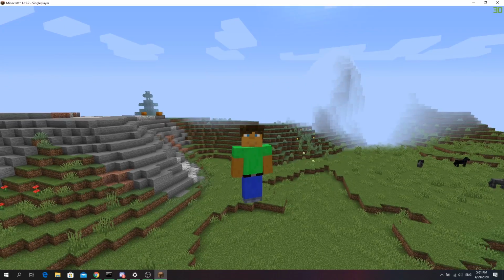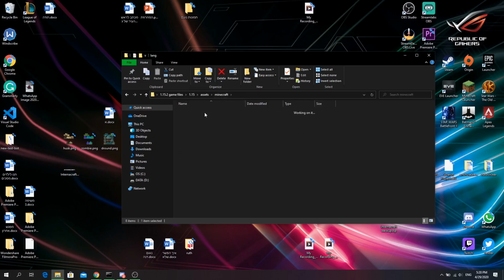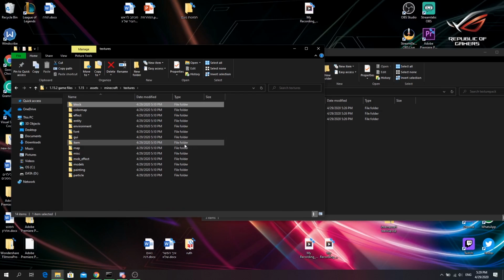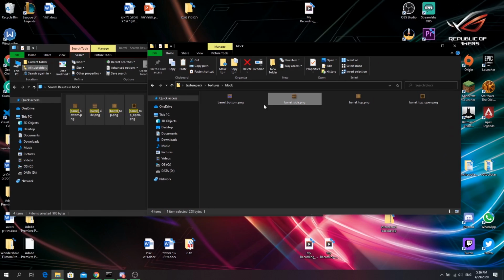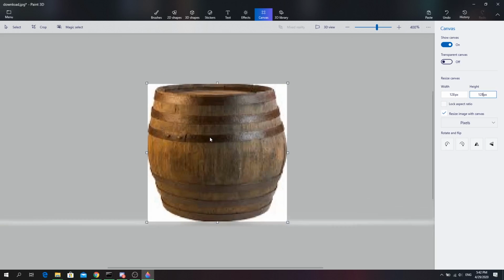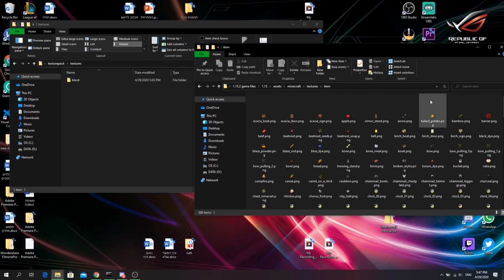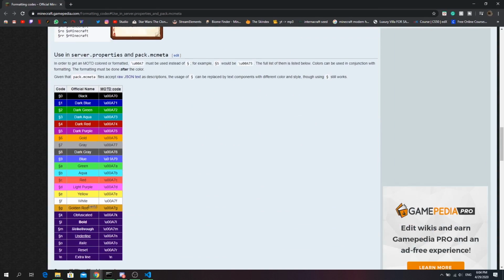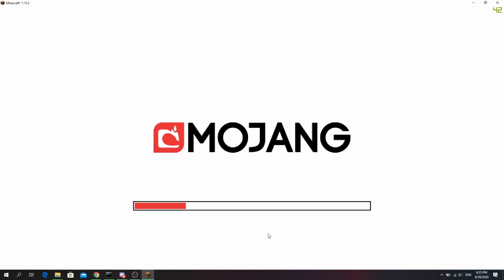How To Make A TEXTURE PACK For Minecraft WITHOUT PHOTOSHOP Tutorial 1.17 Or Any Other Version!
So this is how to make a texture pack for Minecraft. Everything you need to about how to make a texture pack for Minecraft. You know the saying, "If you give a person a texture pack you change their texture once but if you teach him how to make them, you changed their texture for life!" In this video, you will learn how to make custom texture packs for Minecraft in 1.17 or any other version! You will learn how to make a texture pack for Minecraft in the easiest way ever! This video will teach you everything you need to know about how to make a resource pack in Minecraft 1.17 or any other version! Here you will learn how to make a texture pack for Minecraft without getting confused! You will also learn how to make high-resolution texture packs for Minecraft!

Use Blockbench to edit models!!!

00:00 Intro
00:11 How to get the default resource pack
02:33 What each folder in the pack does
04:02 Setting up the pack
04:45 Tip for retexturing
05:10 Animated blocks
05:43 Models - IMPORTANT
06:56 Creating the texture itself
15:51 Creating the pack description (pack.mcmeta)
17:37 Changing color in the description text
18:40 Adding a photo for your pack
19:35 Finishing the pack
20:20 Testing the pack

If you liked the video so a like rating will be honored.

the Innternacraft experiments official community discord!

Code for pack.mcmeta:
Now in 1.17 the pack format was updated to 7
    "pack": {
        "pack_format": 7,
        "description": "whatever you want to write here"
to use special symbols you need to put \ before it: "description": "to write \"quotes\" you need to use backslash"
the "pack_formating" is what version the pack is for! check online for the version you need! (you will find it I promise!!)

Ethereum: 0x9FF33bf5d4BCD5309961EcCcFbf48f879bfAc16E
Bitcoin (legacy): 17j4NhGVUjiGCvvjeYSrcaGduW7Hfo68S4
Bitcoin (Segwit): bc1q0zadxtwjldj3luxrxy32q0n43ygel7hrnwkuac
Dogecoin: D8XRcadjjpEeFC3suB7jVpbUhLQfr5eZ3f

(Donating is not required but is very honored)
(I am not greedy for money or something lol but I am not monetized yet and I don't feel like having ads on my videos is something I want. ads can be annoying)

Have you ever wanted to make custom texture packs for Minecraft and you didn't know how? So this video will answer all of your questions about how to make texture packs from scratch! Have you ever wondered how to make a texture pack for Minecraft... so in this video you will learn how to make a texture pack without photoshop! This is how you make texture packs for free! Create your favorite Minecraft texture pack your self! In this video, you will also how to make high resolution texture packs for Minecraft!!! So if you want to know how to make a texture pack in Minecraft!! So this is how to make a resource pack in Minecraft 1.17 or any other version!

If you wanted to know how to create a resource pack for Minecraft, so you came to the right video! Some people think that you need to know how to code to make texture packs and resource packs for Minecraft, but turns out that you don't! After you watch this video you will have all the knowledge you need to know how to make a texture pack for Minecraft!